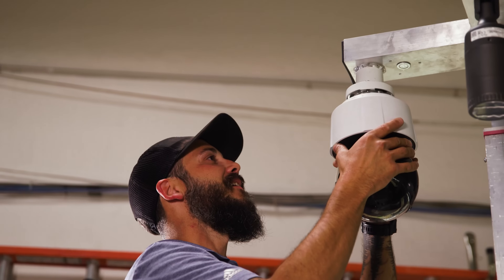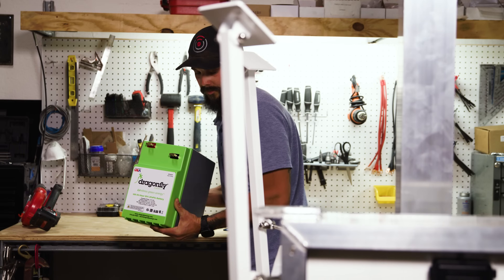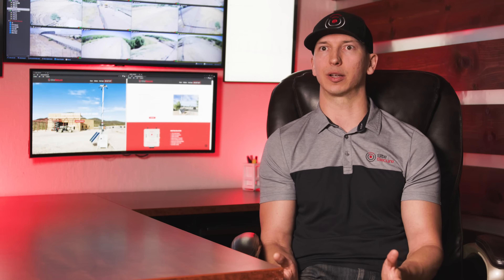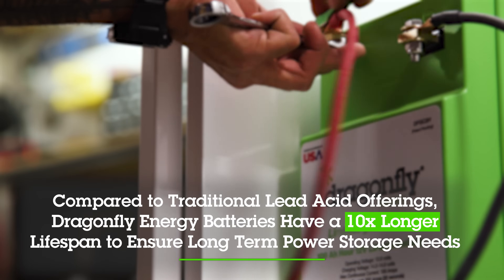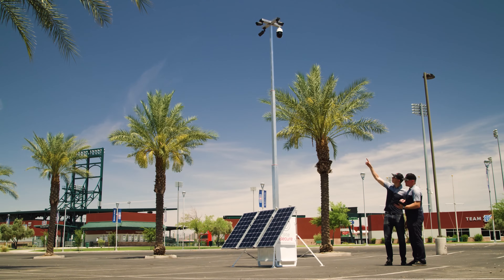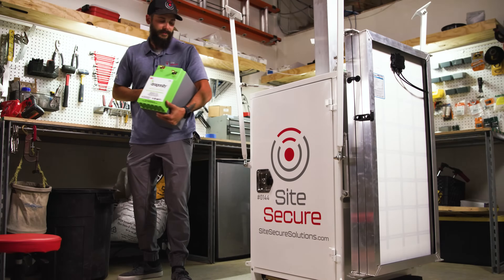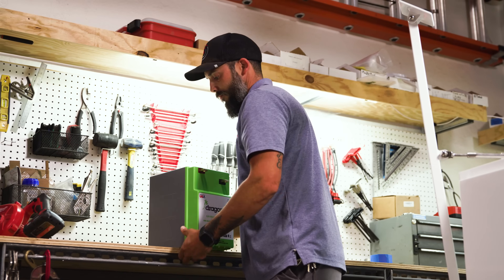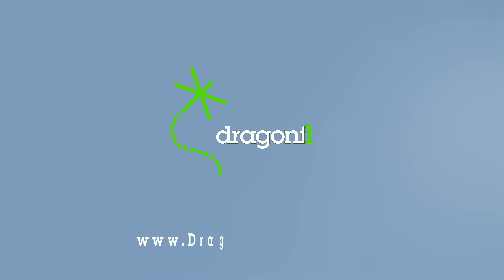Mobile Surveillance Units Turn to Lithium For Long-Lasting, Reliable Power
Offering mobile surveillance units for a variety of businesses including construction sites, events, retail, and more, Site Secure Solutions wanted only the most reliable and high-efficient components in each of their systems. Looking to provide long-lasting, maintenance-free power, Site Secure made the switch from lead acid to lithium-ion batteries.

Working with Dragonfly Energy, Site Secure is now able to offer their customers ultimate peace of mind--in regards to the surveillance their systems offer and peace of mind that Dragonfly Energy lithium-ion batteries will reliably power their units.

Learn more about adding the power of lithium to your Industrial Solar Units, Industrial Equipment, Back Up Power, Work Truck, Marine Vessel, or RV